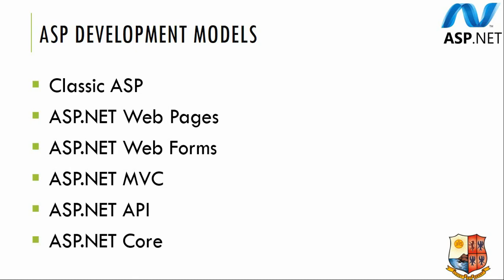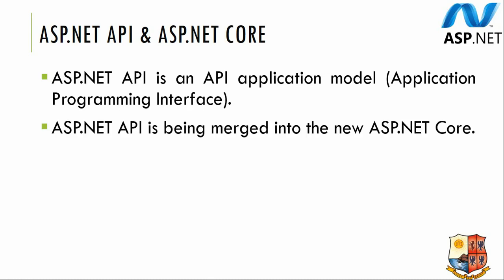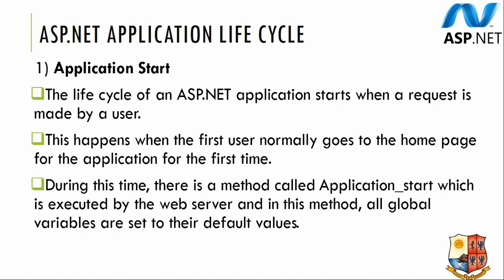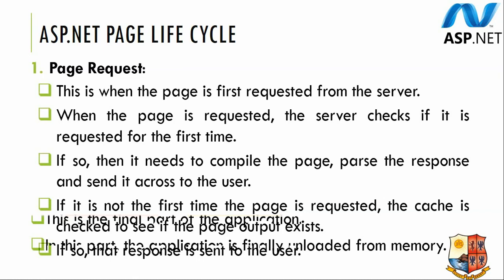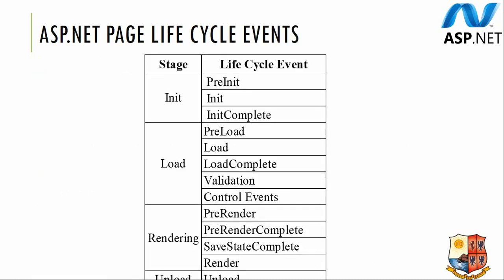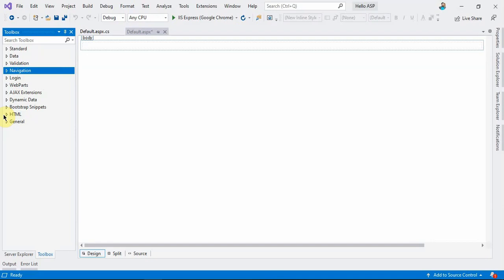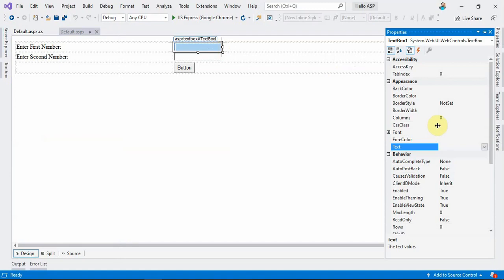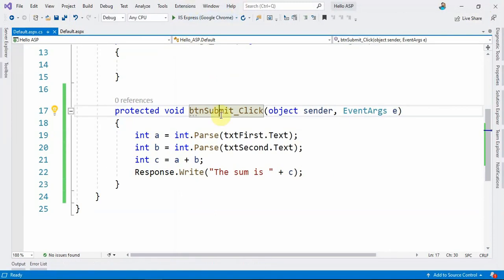Application Life Cycle of ASP.NET & Working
Recorded Session 14 (23-Sep-2020)